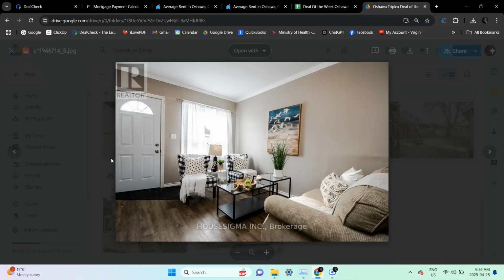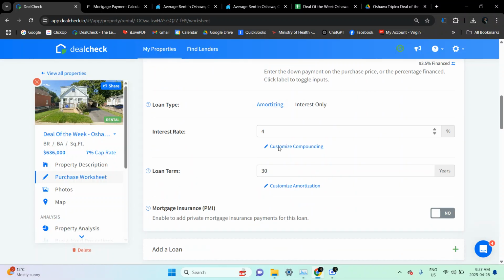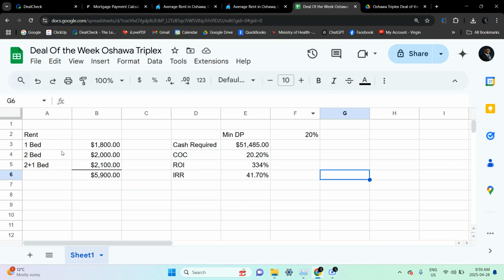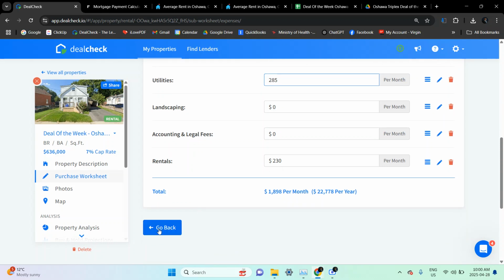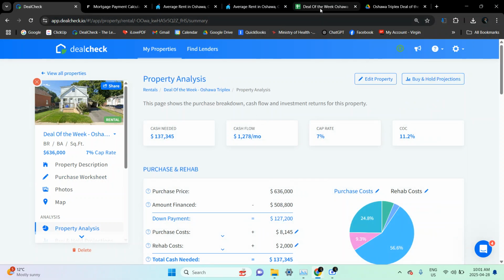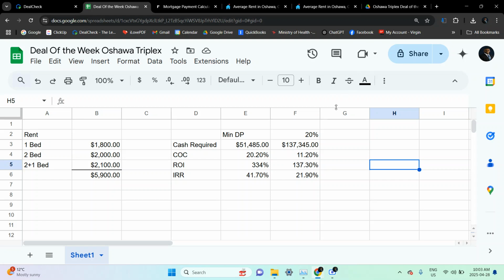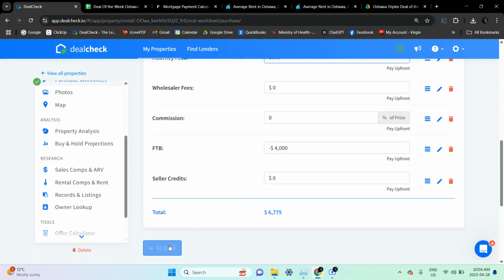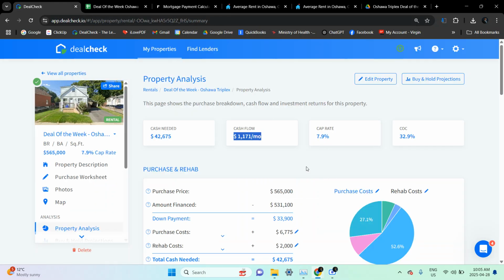Deal of the Week - Oshawa, ON - Investment Analysis - 3 Unit Rental Property (Triplex)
🏡 Deal of the Week - 3-Unit Income Property in Oshawa, Ontario! 🏡

In this week's video, I break down an exciting new investment opportunity — a three-unit rental property in Oshawa, Ontario, generating $5,900/month in rental income! 🚀

I dive deep into the numbers, running multiple scenarios including: ✔️ Minimum down payment options
✔️ Traditional 20% down payment analysis
✔️ Full financial breakdowns
✔️ Support for all assumptions with reliable resources

This is an amazing cash-flowing property in a strong rental market, and I show you exactly why this deal stands out for investors looking for solid returns.

📞 Interested in learning more or ready to make a move?
or Google "Isaiah Henry Real Estate" to find me online!

Don't miss out on this incredible investment opportunity! 💼🏘️